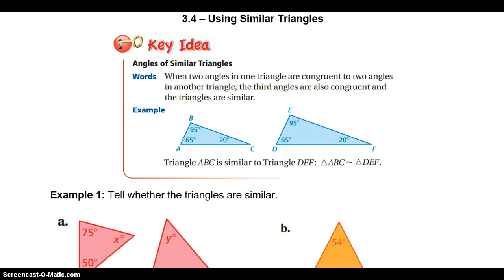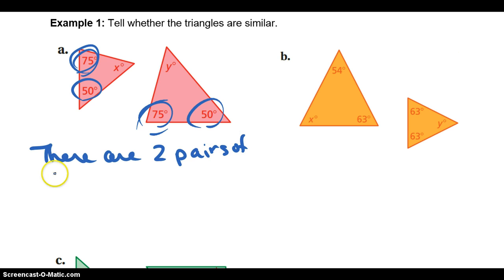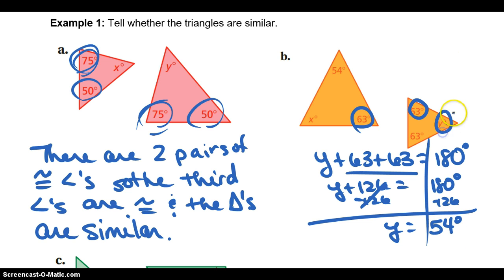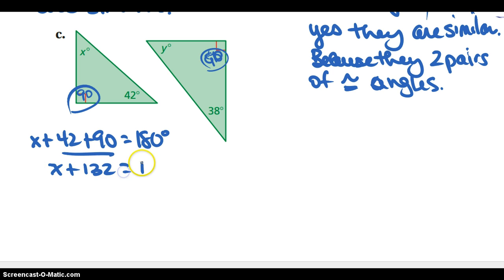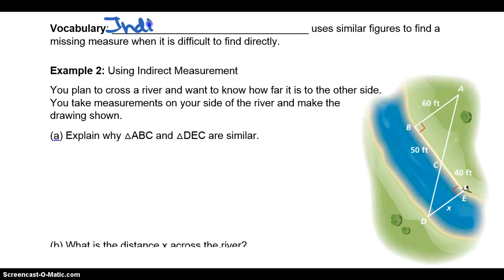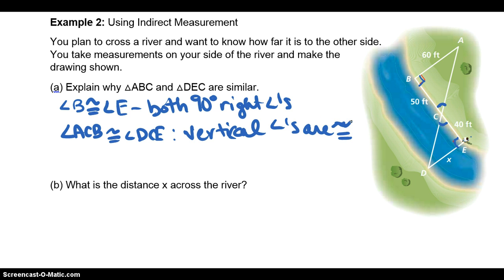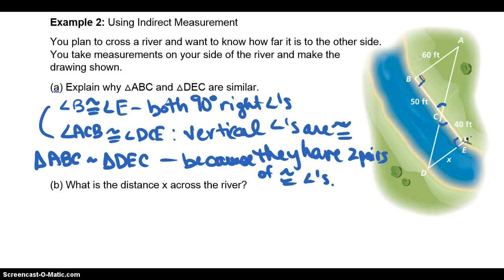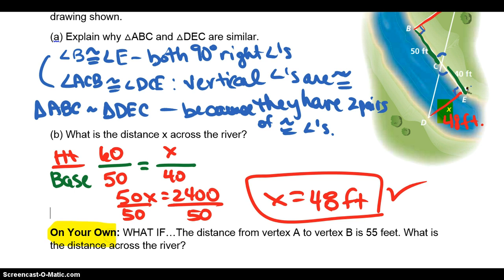3.4 Using Similar Triangles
Using Similar Triangles